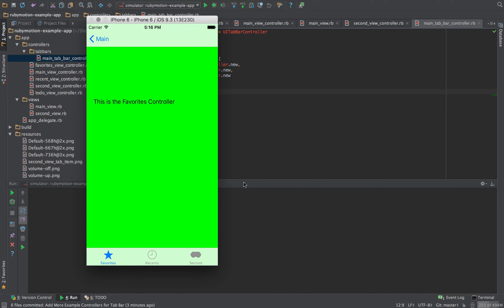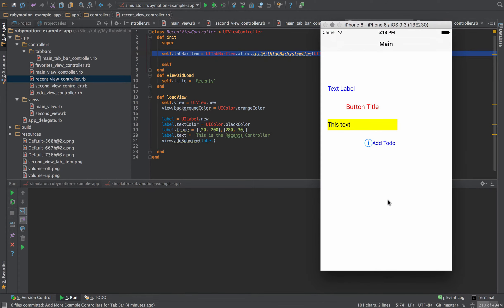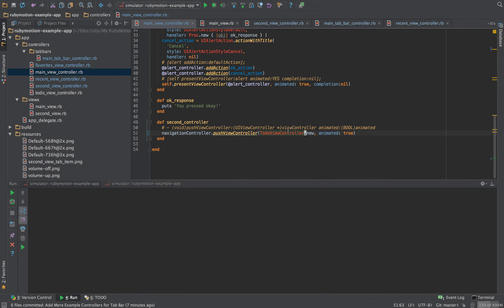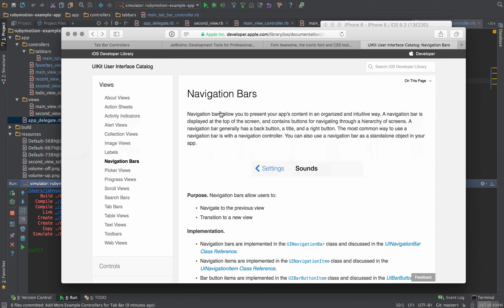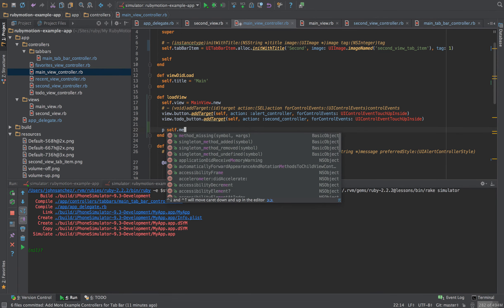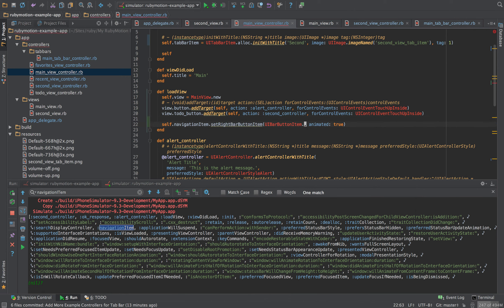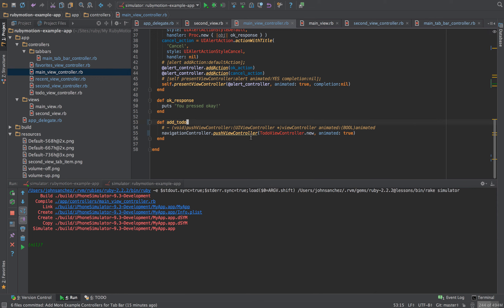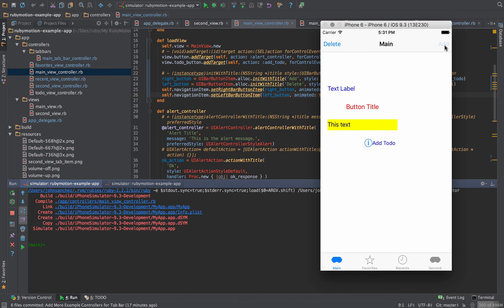12- iOS Development with Ruby using RubyMotion - Moving the UITabBar and Adding a UIBarButtonItem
This video is part of a series of raw, barely edited, how-tos on getting going with RubyMotion.